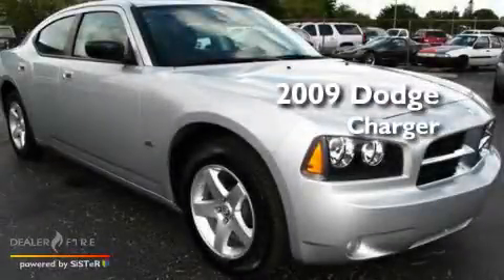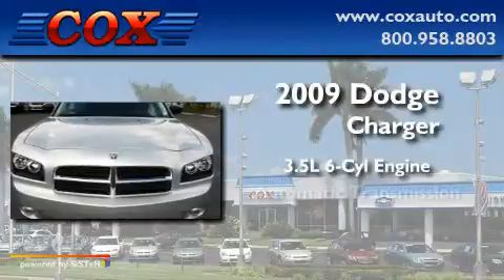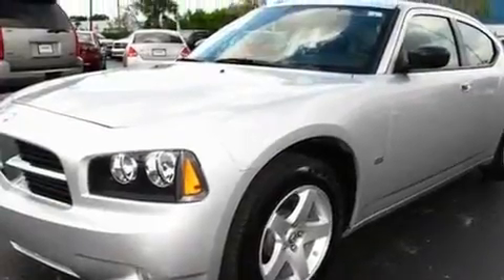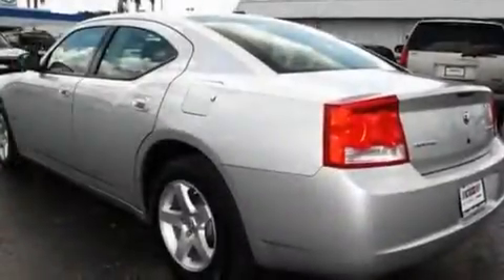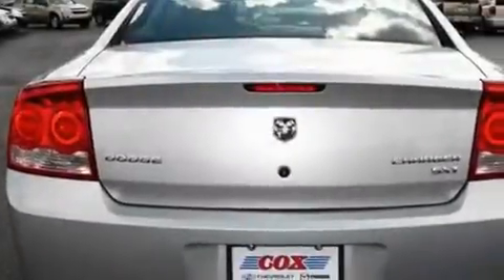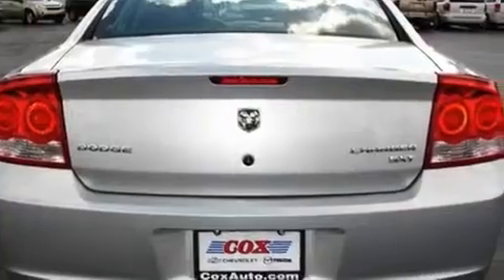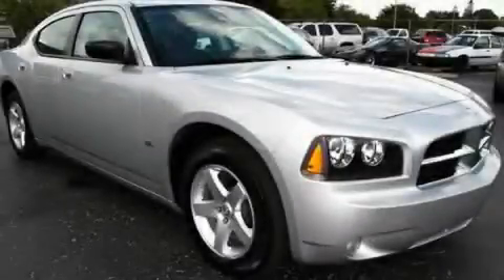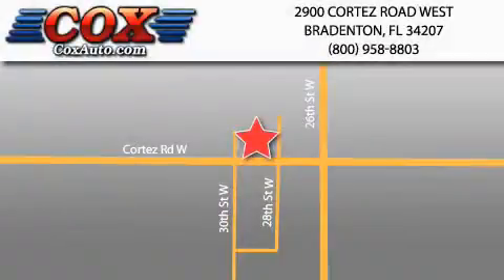2009 Dodge Charger Sarasota FL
Year: 2009
 Make: Dodge
 Model: Charger
 Engine: HO Gas V6 3.5L/215
 Trans.: Automatic
 Exterior: Silver
 Miles: 35,871
 Interior: Gray

 2009 Dodge Charger Bradenton FL